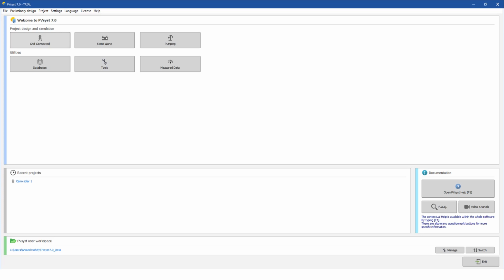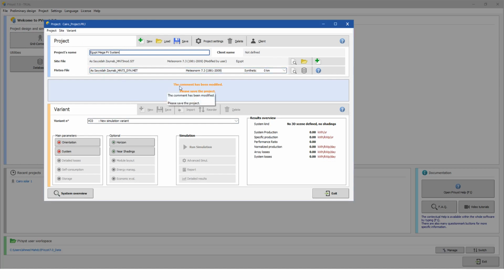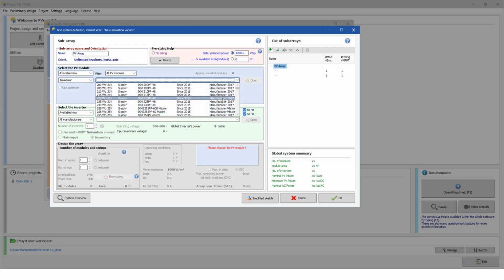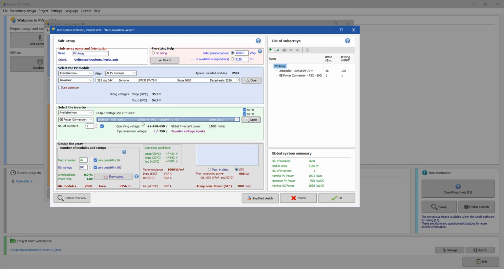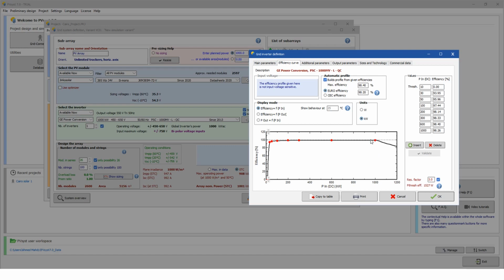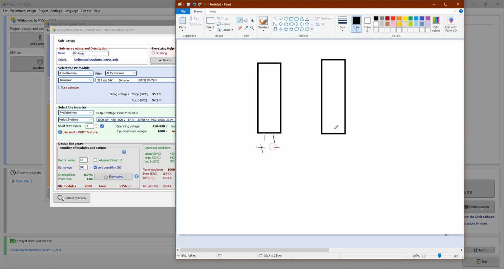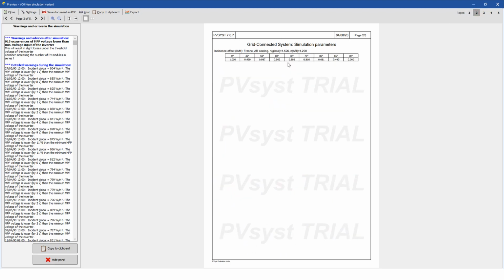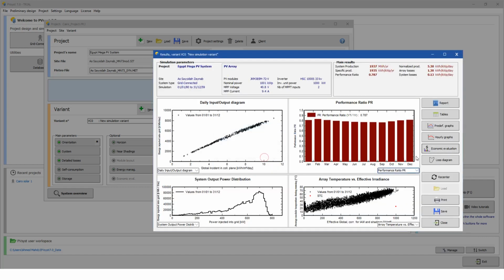Mega PV Solar Energy System Design Using PVSyst Program for Solar Energy Course